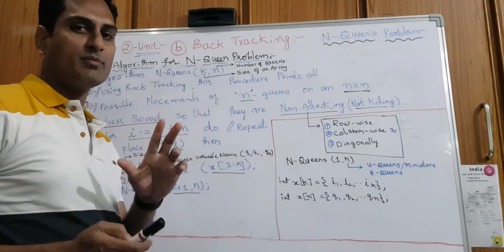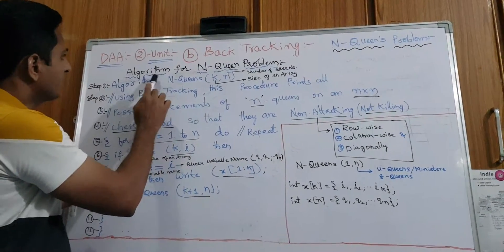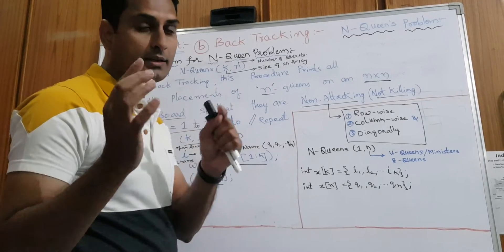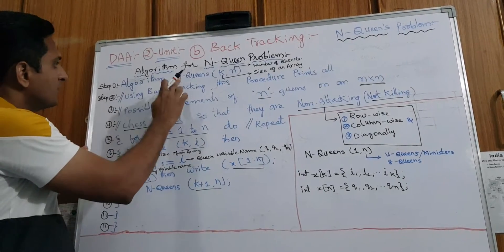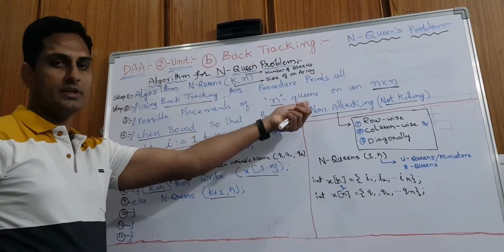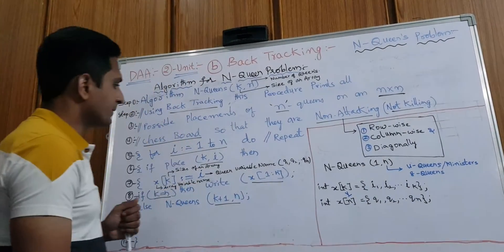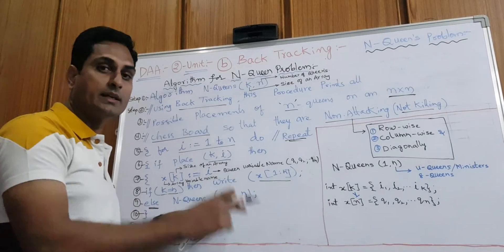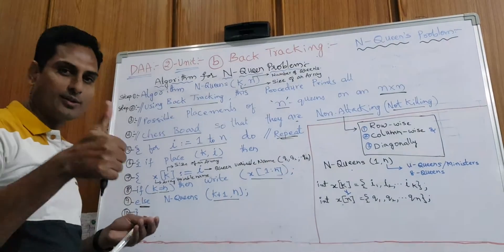N-Queen Algorithm / Back Tracking/ NQueensAlgorithm/ BackTrackingAlgorithm/DAA/ JNTUH/PRASAD-Sir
Here I explained about *"N-Queen ALGORITHM using Back Tracking Algorithm Method / Techniques"* from *DAA(Design and Analysis of Algorithms)* Subject 2-UNIT's 2-Chapter or 2-Part:- *Back Tracking is one of the ALGORITHM DESIGN METHOD/TECHNIQUES*

Finite Set of Instruction that Accomplishes a Particular Task(Function/Work) is Called an *"AlGoRiThm."*
*OR*
STEP-by-STEP English Representation in Finate Number of StepS is Called *"ALGORITHMS".*

While Designing a SoftWare We *Type Programs* before that We Write *"ALGORITHMS."*
When we don't get Solution we ReWrite or ReType the PROGRAM or Algorithm is Called *Back Tracking.*
For Remaining Explaining Watch this Video.You can Find in this Video those are very Simply Explained to Understand Easily.

Below LiNK👇👇🏻👇 is *DAA-Subject ALLL VIDEOs Play List & Also Exam IMPORTANT Questins Answers Videos are there:-*